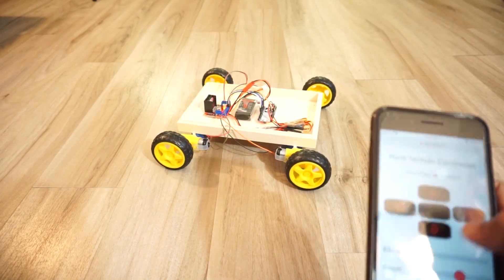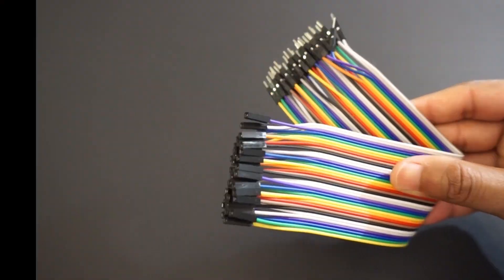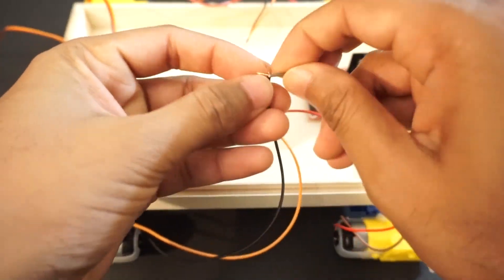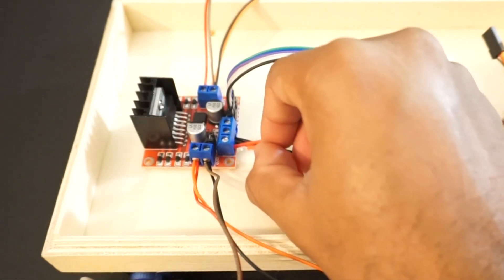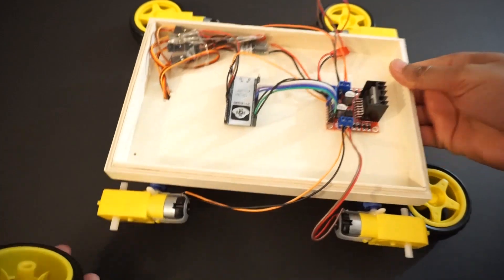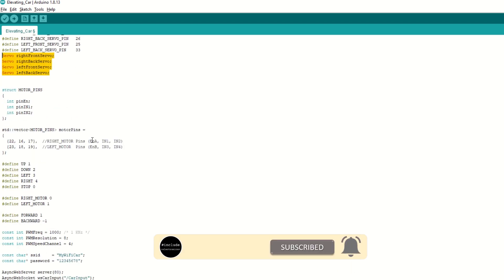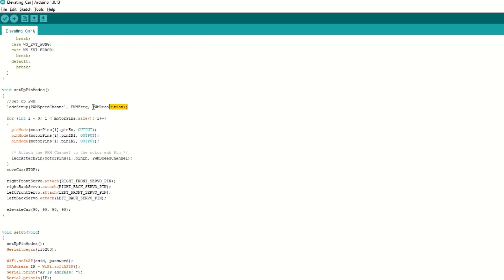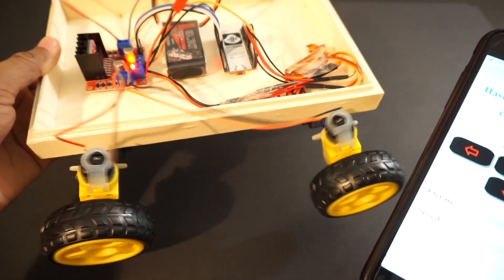Elevating WiFi Car using ESP32 | Lifting Car | DIY 🔥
In this video we are going to make Elevating car using esp32 module.
We will elevate the car using servo motors connected to DC gear motors.  In this way car can go over any small obstacle.
We will send car control commands from mobile app using Websocket over wi-fi connection.

👉 Components list:
✅ TT gear motors
✅ Servo motor
✅ UBEC/Buck converter to step down voltage to 5 v
✅ 7-12 V DC Battery (in our case lipo 2s battery)
✅ Wooden plate for car chassis
✅ Double sided tape
✅ Glue gun

⏱Chapters
00:00 Intro
01:13 Components
01:48 Car Assembly
05:33 Code Explanation
08:20 Code upload
08:38 Mobile App
09:04 Car Demo
11:15 Important Points